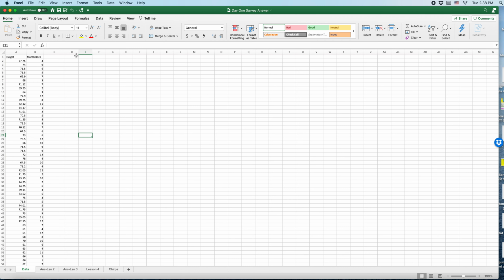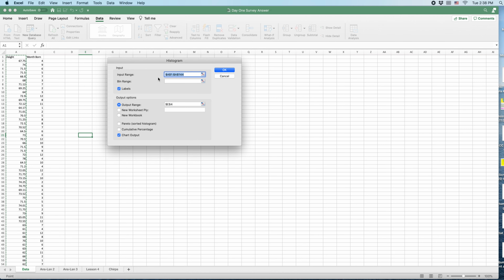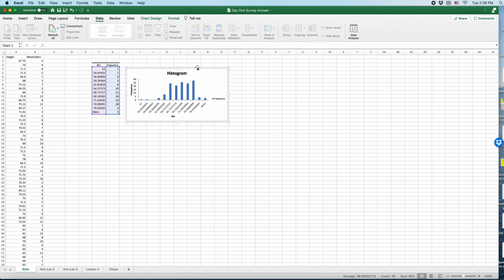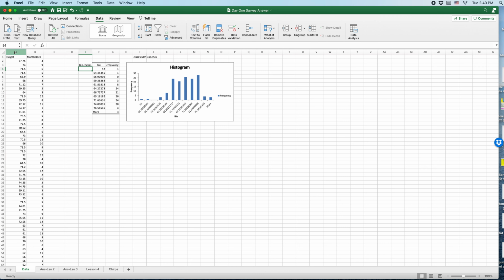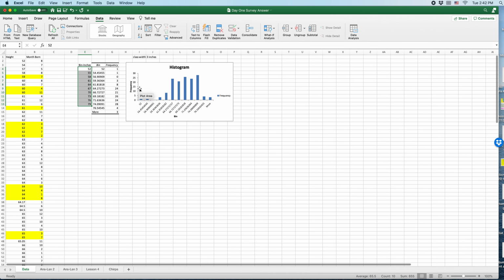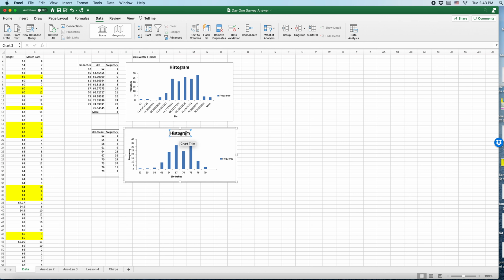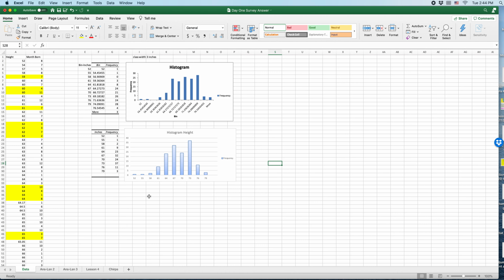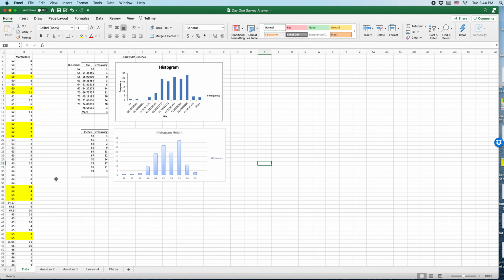Data Analysis Mac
This video shows how to add "Data Analysis" to a Mac. I also do a quick tutorial on how to use Data Analysis to build a histogram.